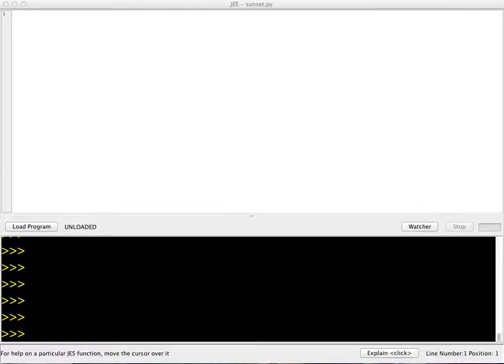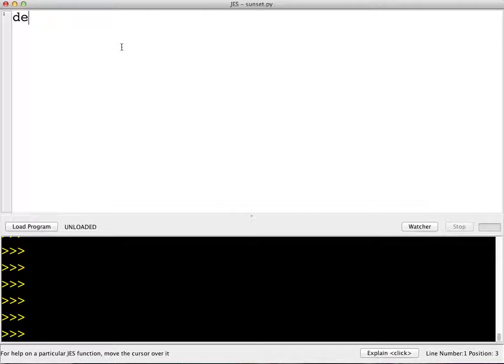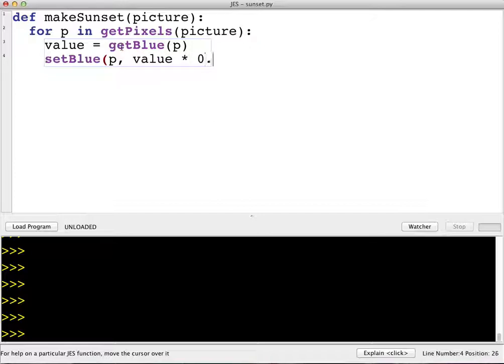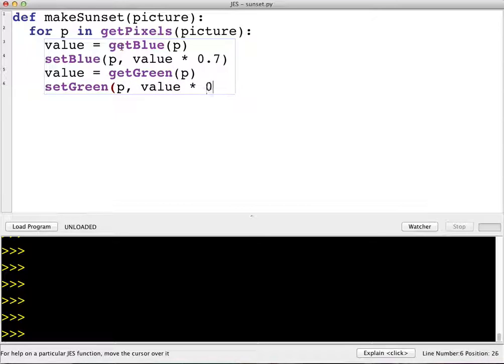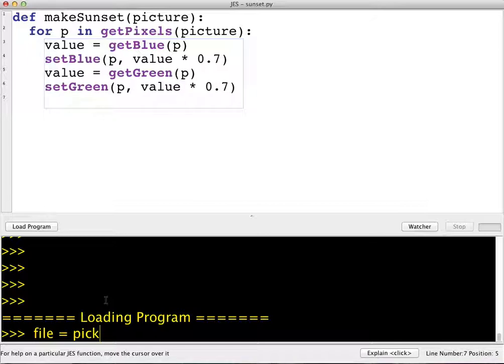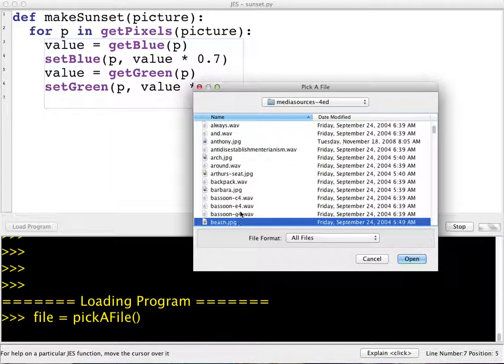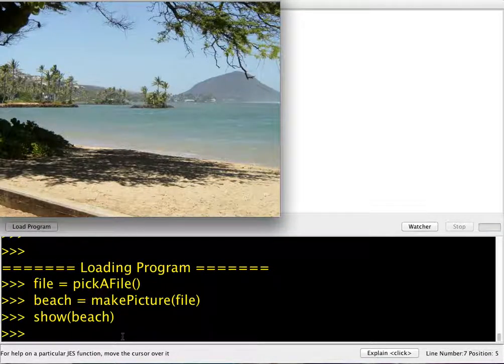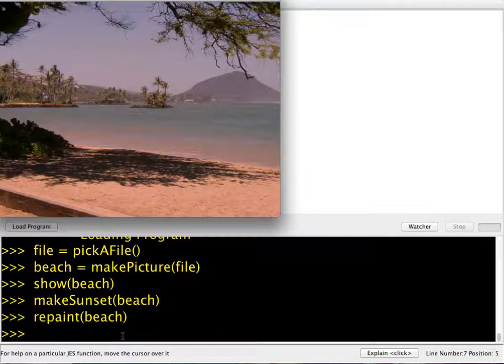worked example 3.4 sunset